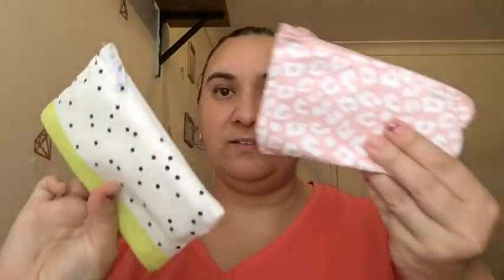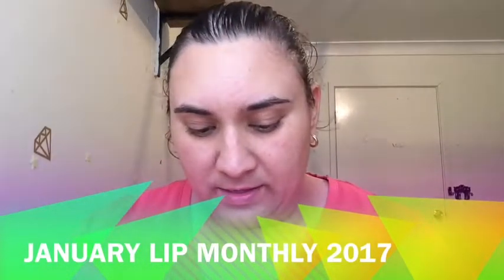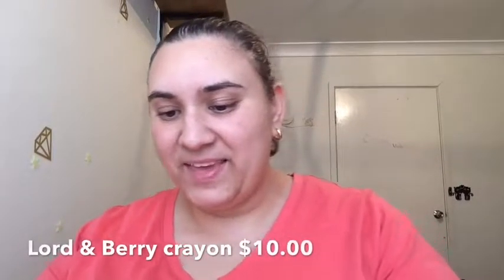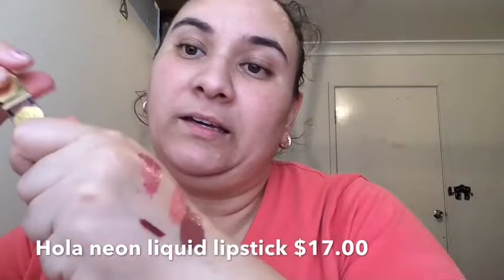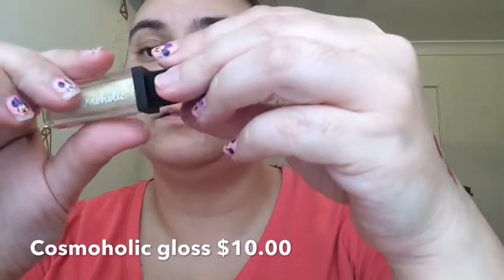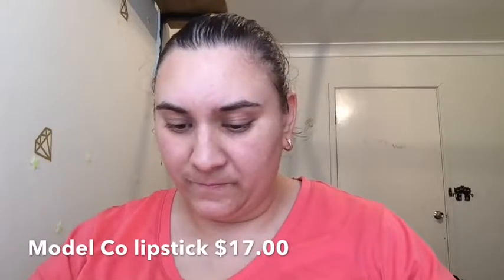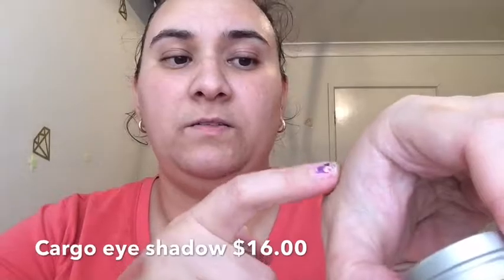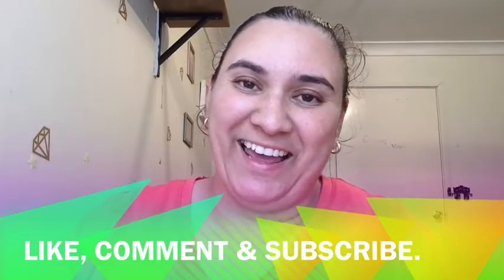Lip Monthly January & February 2017